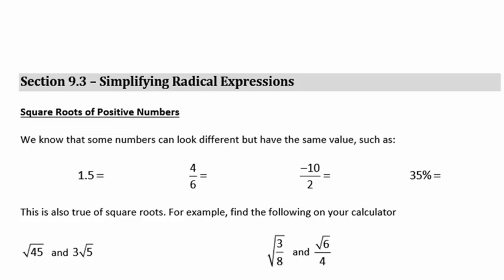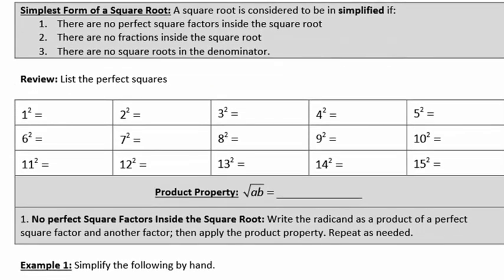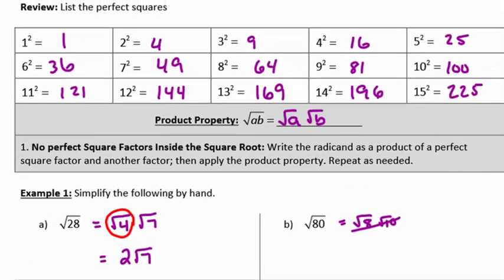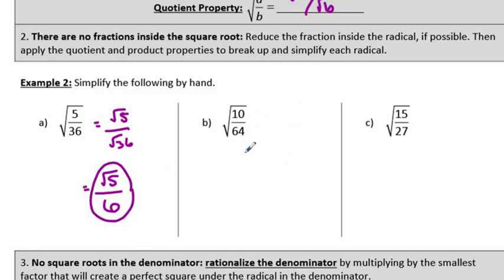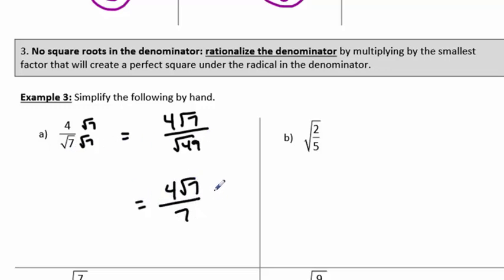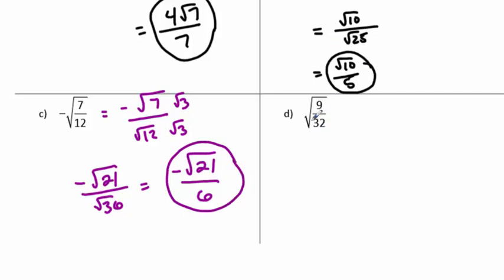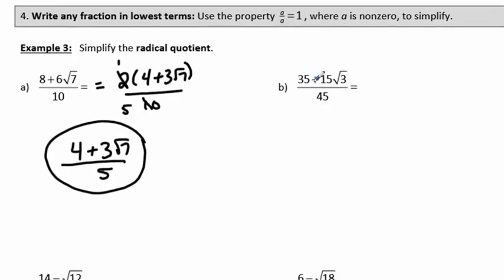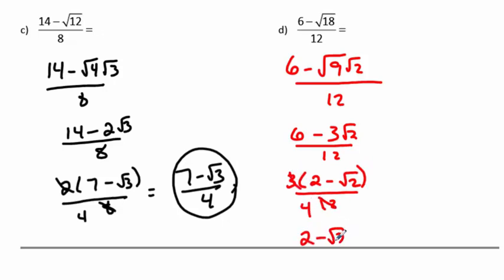MAT 039 - Section 9.3